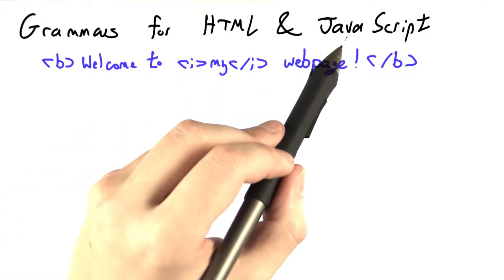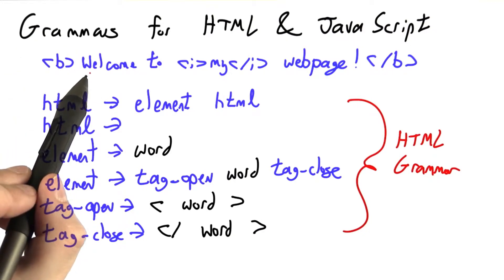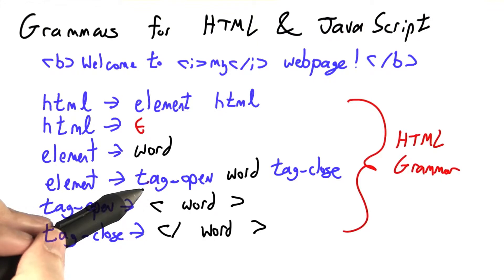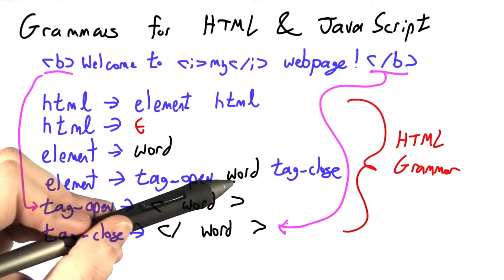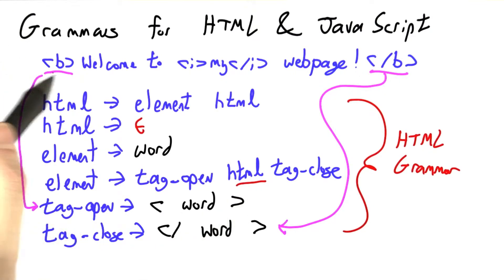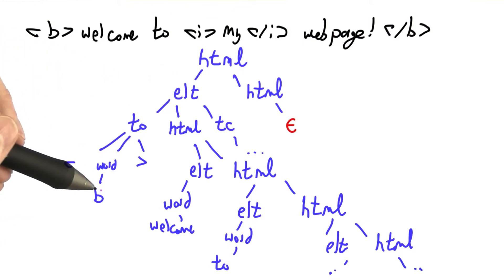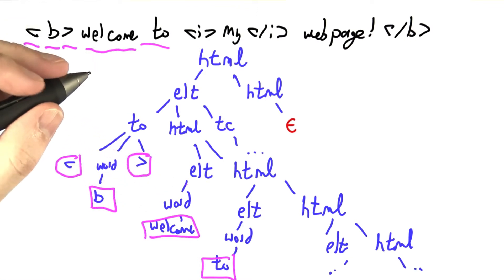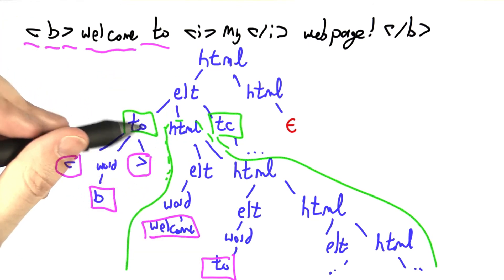Grammars For Html And Js - Programming Languages